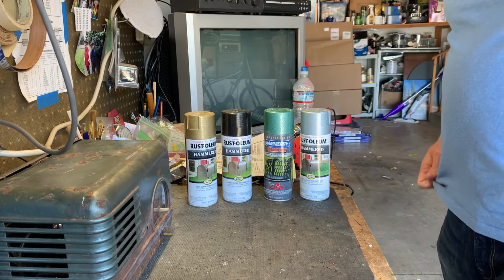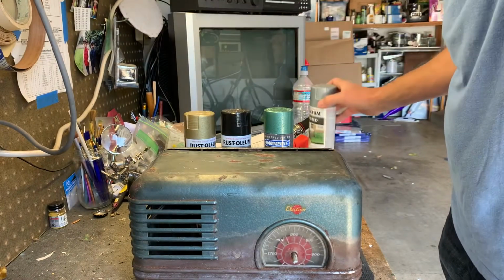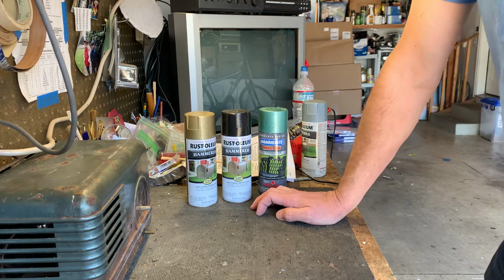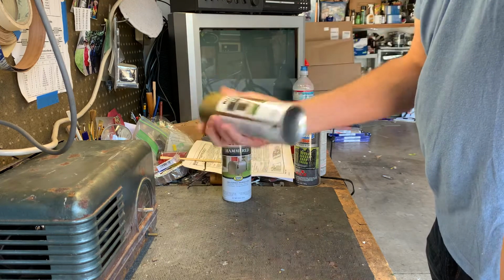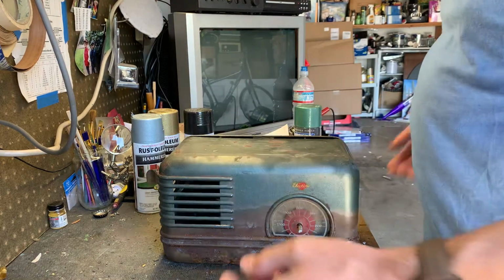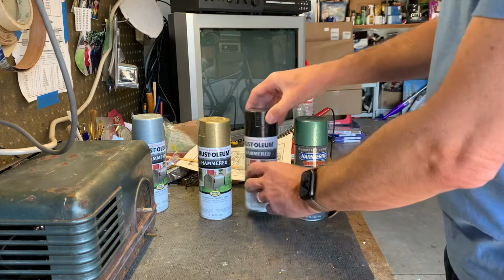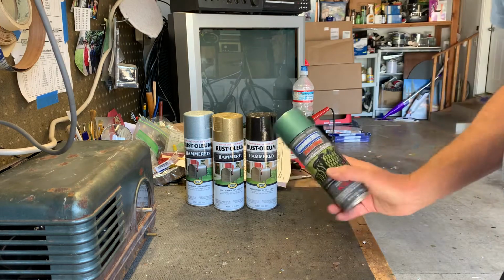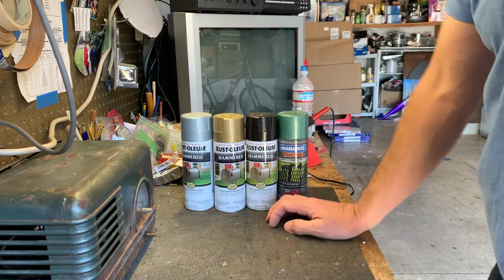I’ve Got the Blues (Not)! Hammered Finish Paint Rant!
What’s available and what’s unavailable.  Color options going away fast.